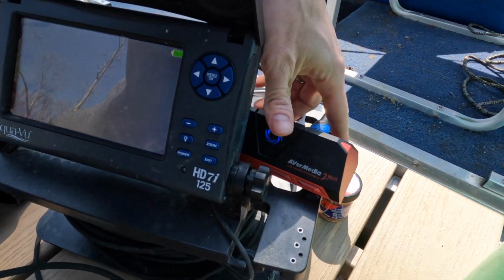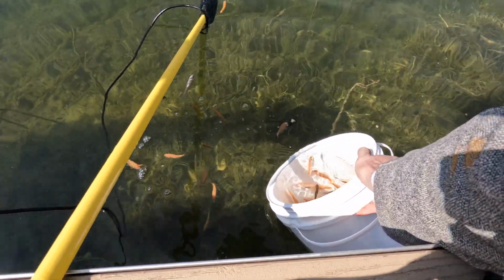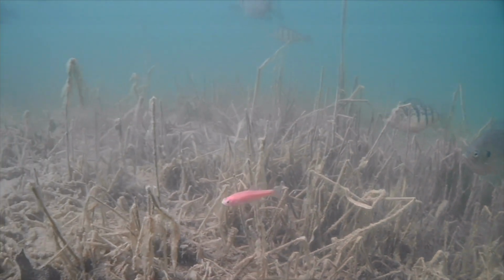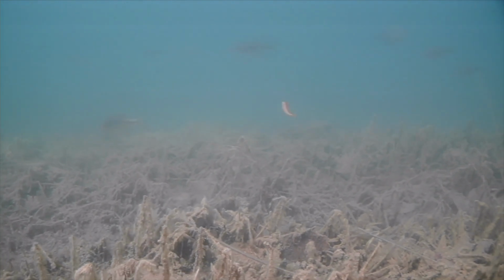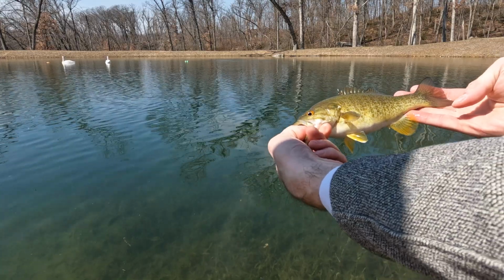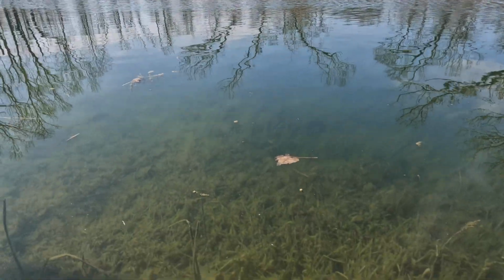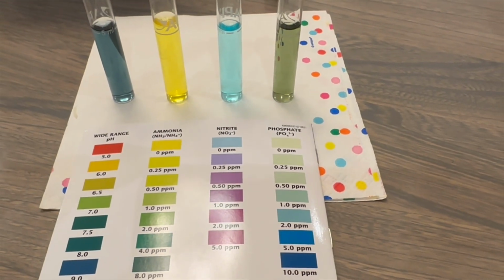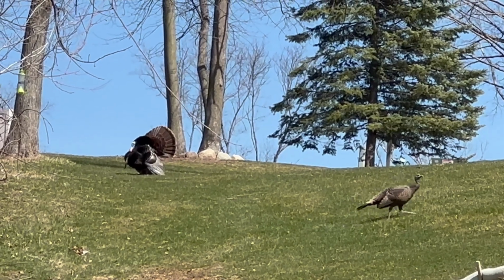Feed Training Game Fish to Eat Out of My Hand - HUGE SHINERS and Growing Smallmouth Bass & Perch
This is the start of training my smallmouth bass and walleye to eat from my hand. This is the second full year of the pond, and the bluegill are beginning to increase in numbers. I'm going to begin culling them out and removing the smaller ones, but I want to repurpose them into food for the smallmouth and walleye to begin packing on the pounds. Our golden shiners are so big that they're eating fathead minnows.